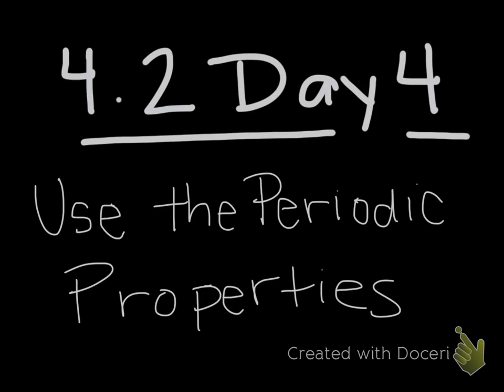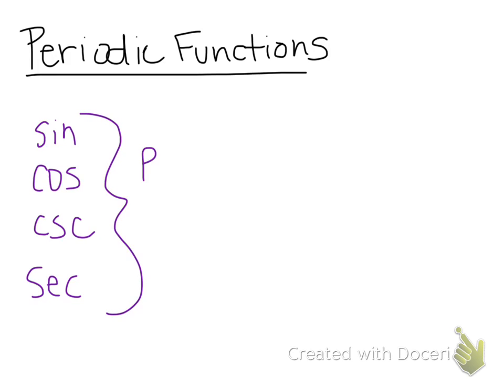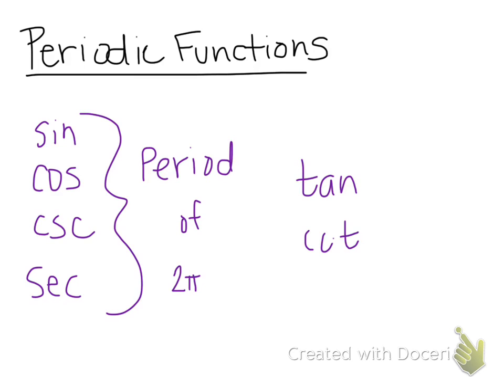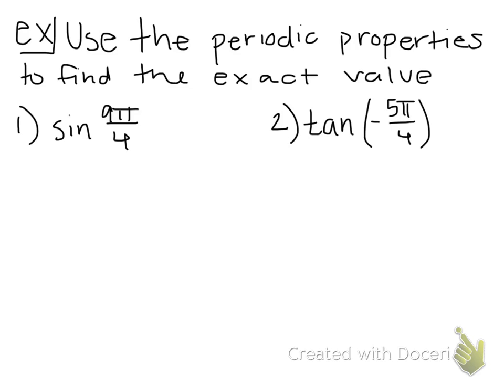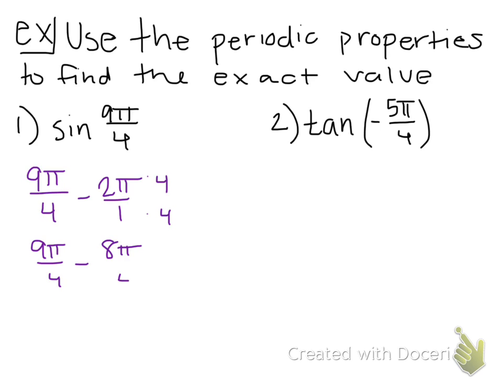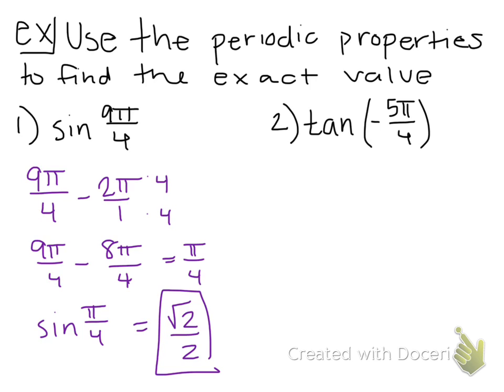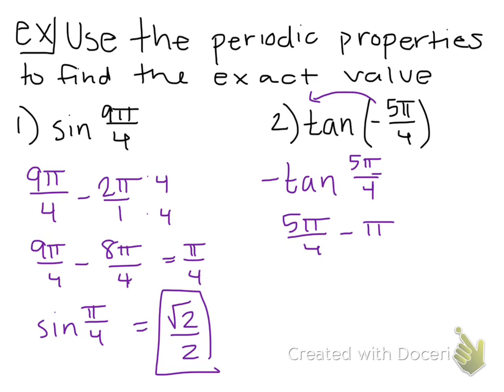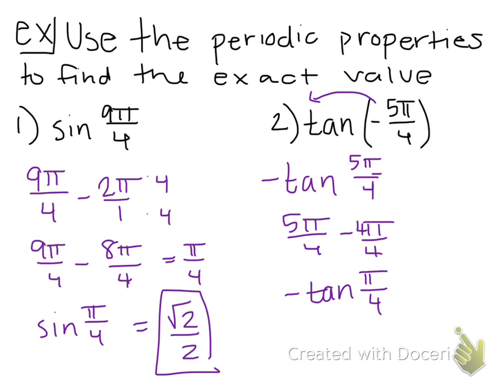4.2 Day 4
Use the periodic properties to find the value of any given trig function